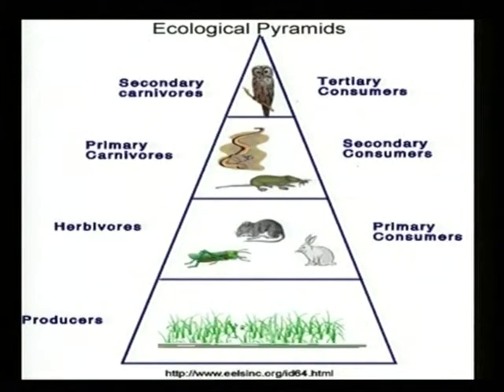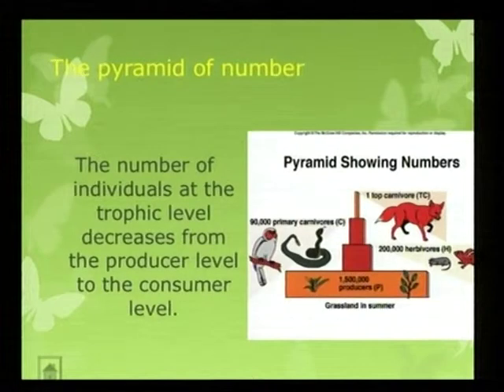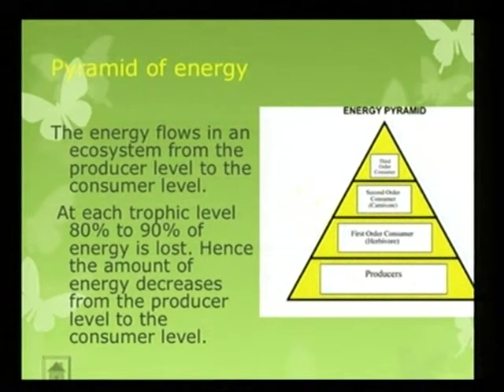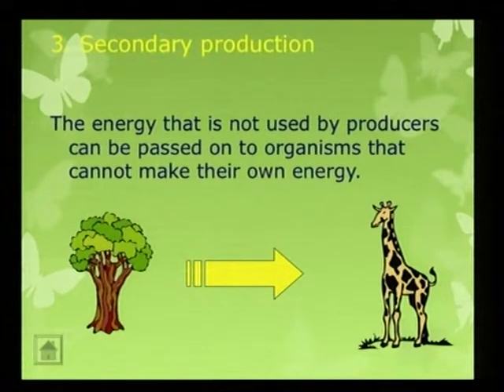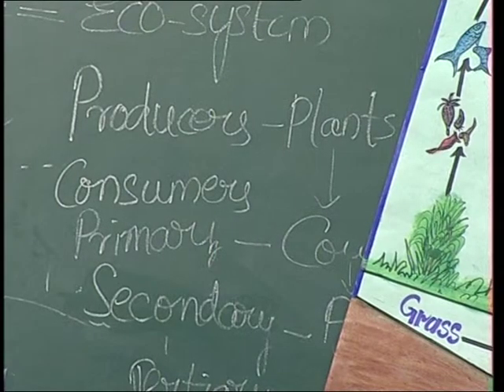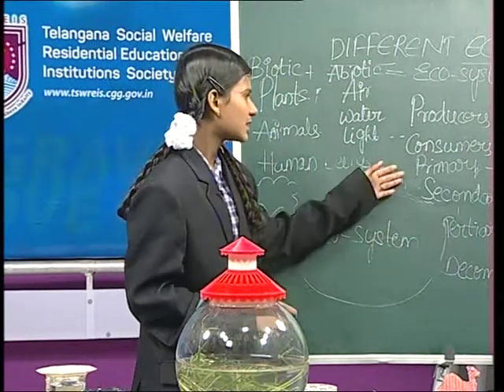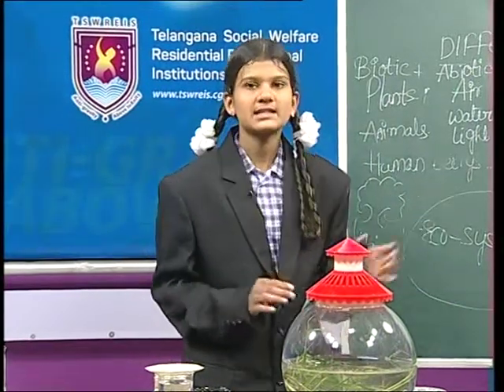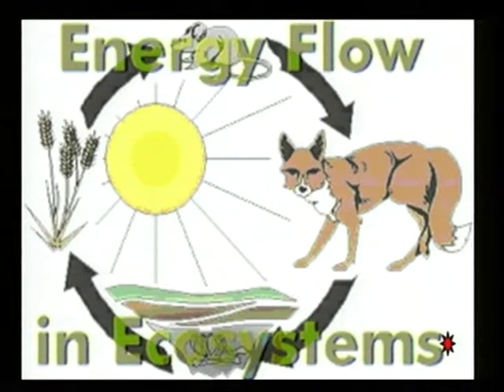TSWREIS - Super Students - 2015-16 -Parimala - VIII- Part-II.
TSWREIS - Super Students - 2015-16 -Parimala - VIII- Bio-Science - Different ecosystem- Kammadanam, Mahabubnagar Dist.